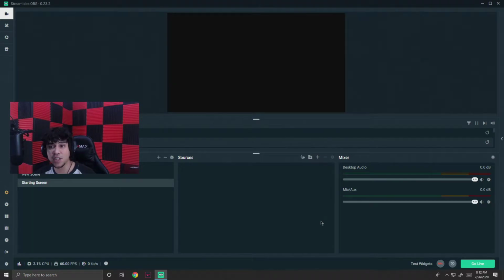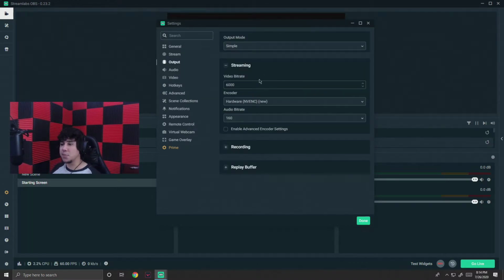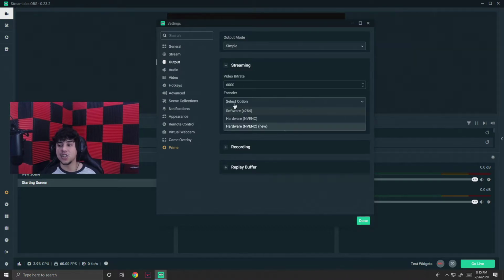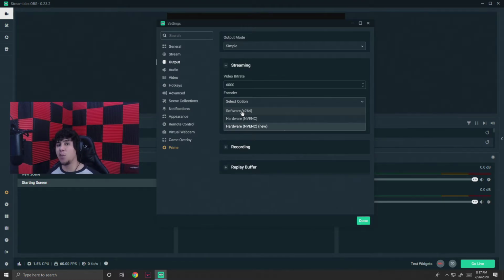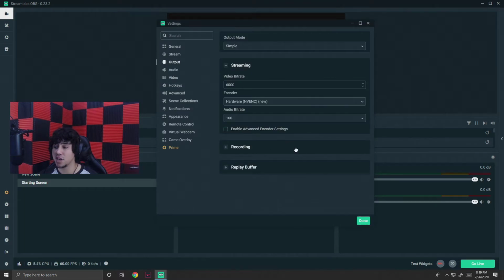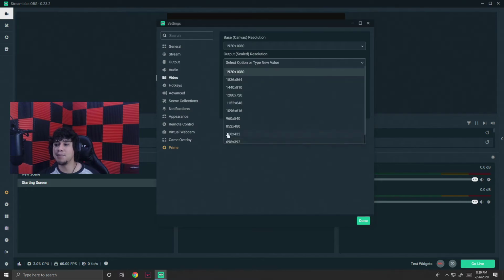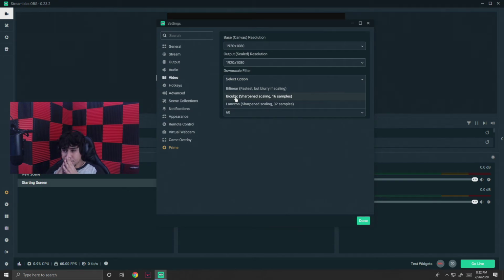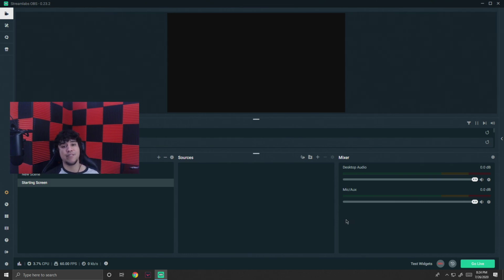How to Get Better Streaming Quality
The main things that will affect your stream quality is your bitrate, resolution, frame rate, CPU preset, and the amount of motion and changing colors in game you're playing. More important is the interaction of these things - it requires testing to find a balance you are happy with.

Your bitrate is a bottleneck, and the more you try to push through it (resolution, FPS, game motion and color count), depending on the size (upload), will determine the quality.

So basically, the more you push through at lower bitrates will make your stream look considerably worse. A higher bitrate gives you more room to pump through higher resolutions, frame rates, and allows fast motion games to look better.

There's a few caveats though. Twitch recommends you use a max of 3.5 bitrate because at that point and beyond there is a large viewer base that simply will not be able to view your stream since their download bandwidth cannot keep up; they'll be stuck in buffering hell. As a non-partnered streamer (meaning you don't have transcoding, quality options for your viewers) your best bet is to stream at anywhere from 2-2.5 to ensure people will actually be able to watch your stream. Of course, this means you have less room to work with in terms of playing with your stream's overall quality.